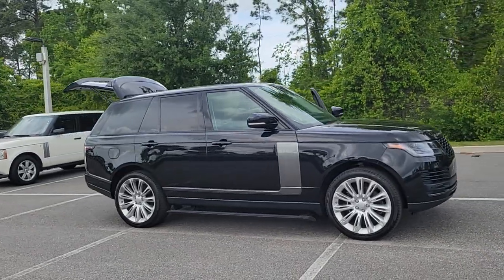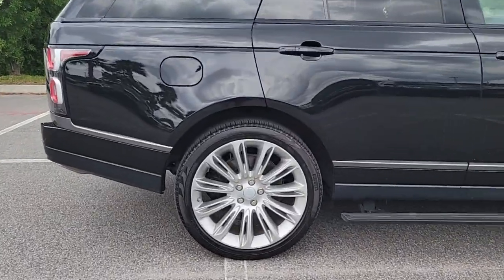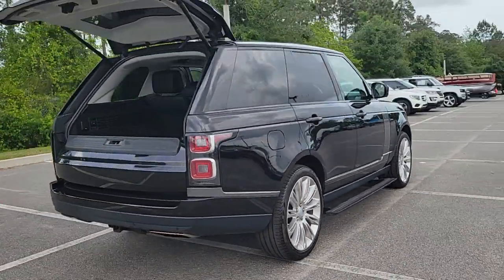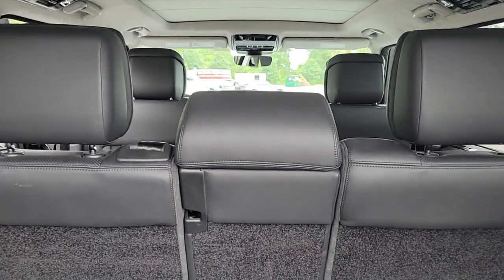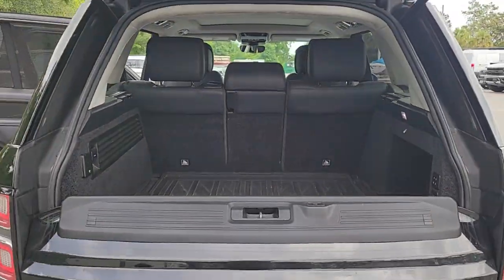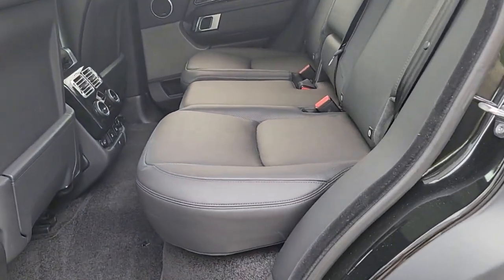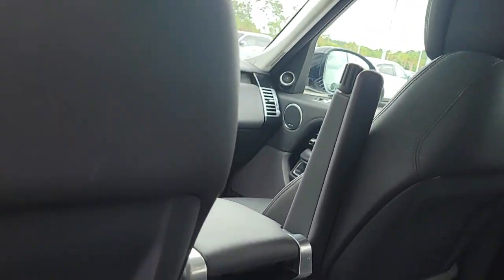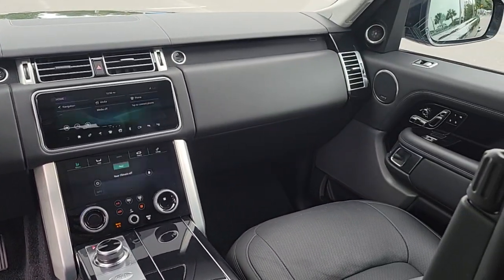2019 Land Rover Range Rover Jacksonville, St Augustine, Fernandina Beach, Gainesville, Palm Valley P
Aruba Premium Metallic Used 2019 Land Rover Range Rover 5.0L V8 Supercharged

2019 Land Rover Range Rover 5.0L V8 Supercharged - Stock#: PR5796

Supercharged,Four Wheel Drive,Air Suspension,Active Suspension,Power Steering,Air Suspension,Air Suspension,ABS,4-Wheel Disc Brakes,Brake Assist,Aluminum Wheels,Tires - Front Performance,Tires